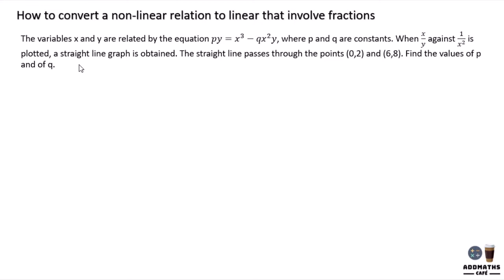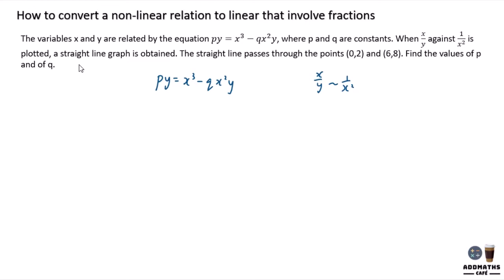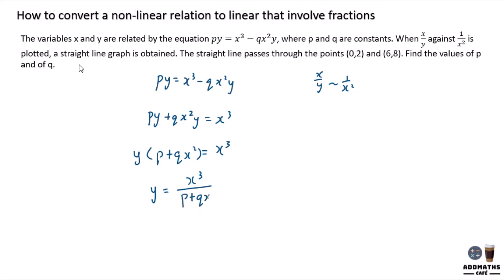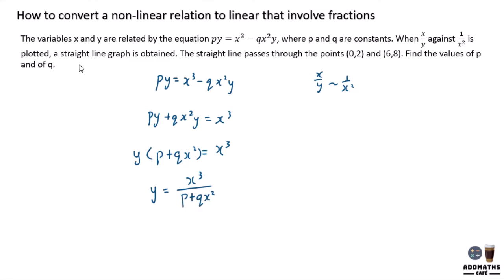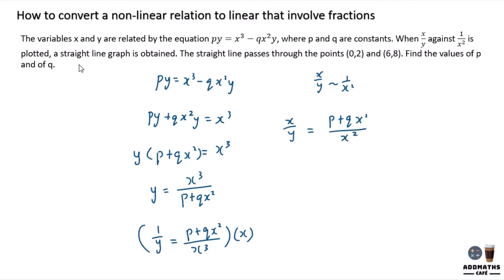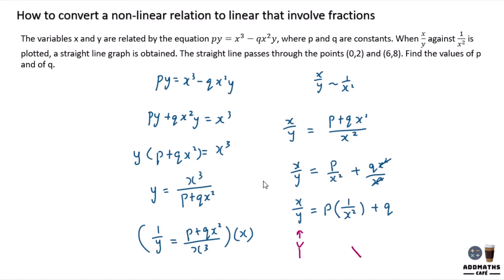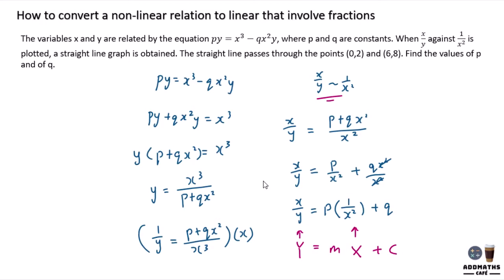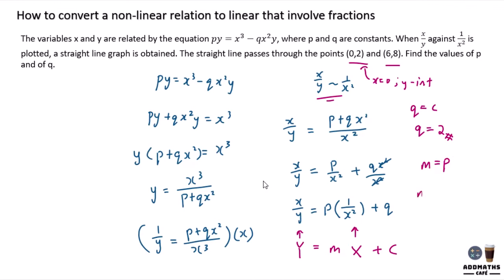How to convert a non linear relation to linear that involve fractions